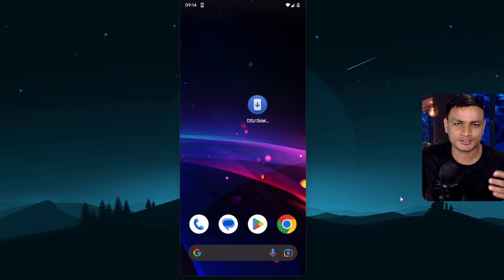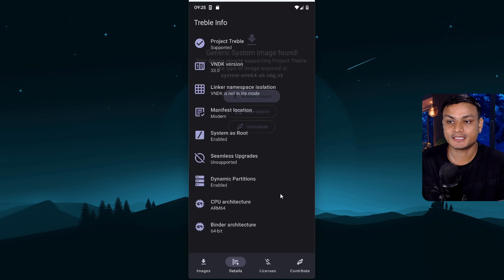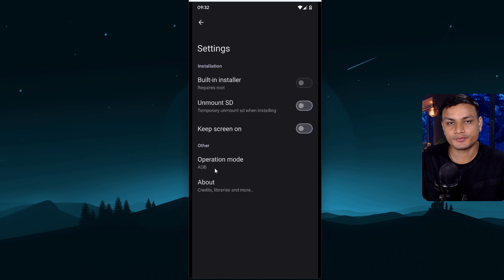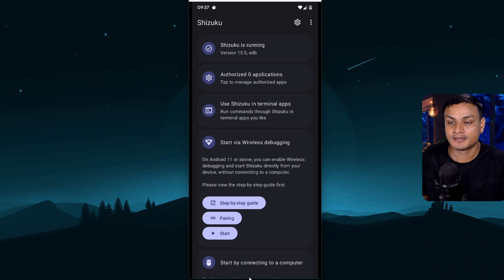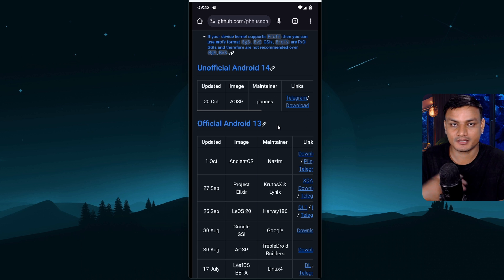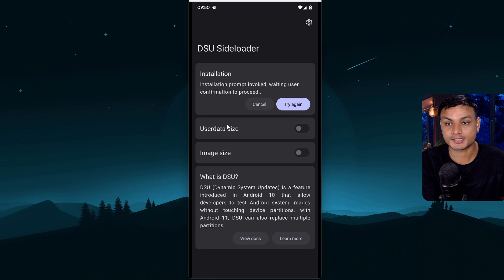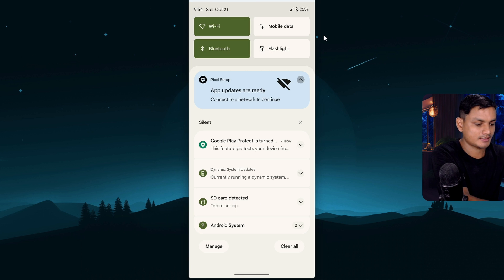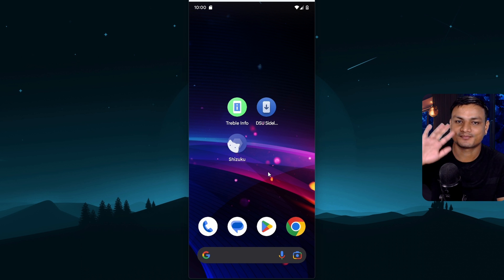Every Android User Needs To Know These Apps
Every Android User / Geek Needs To Know These Apps, Awesome free Android tools made for Android users...